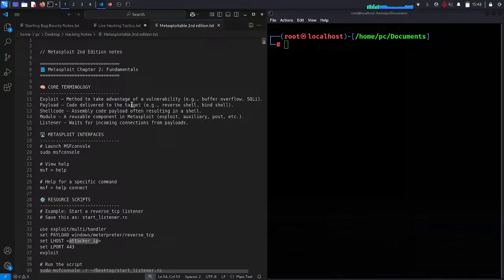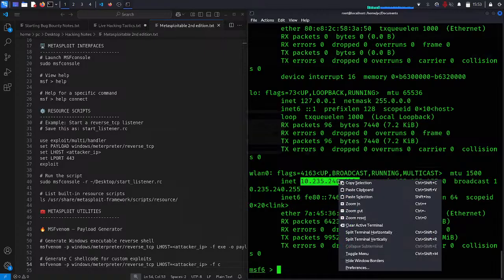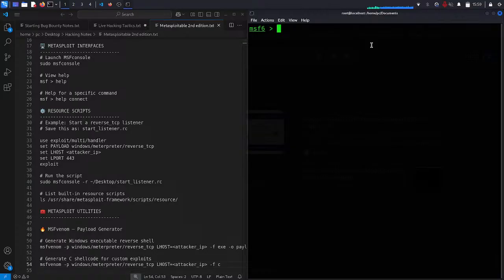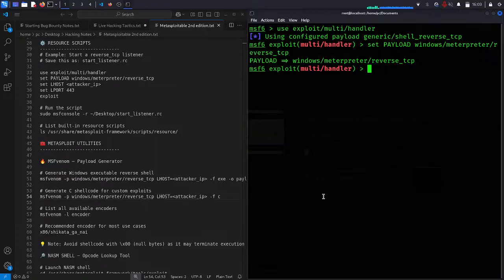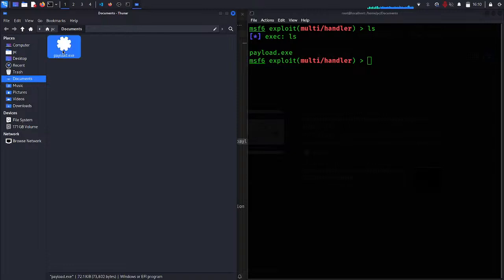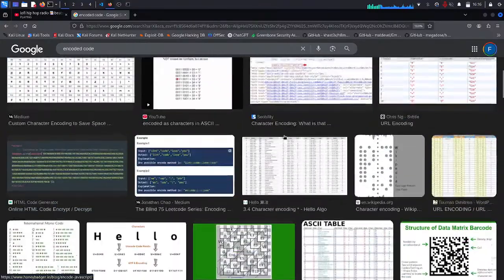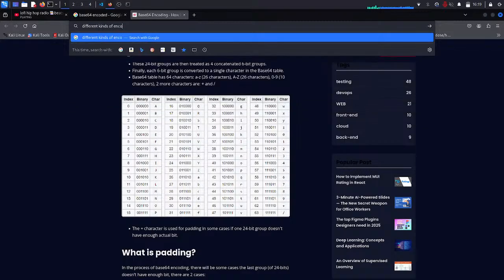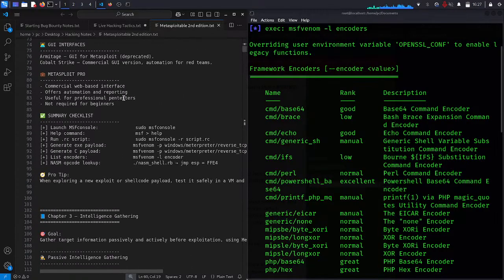Metasploitable practice.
Going over my Metasploitable notes.